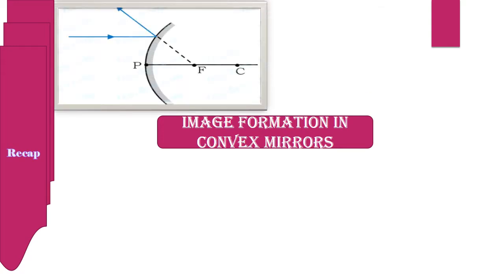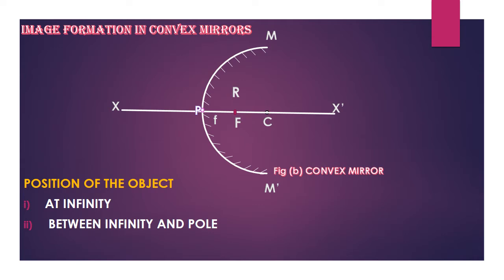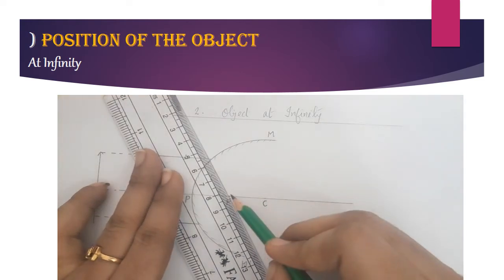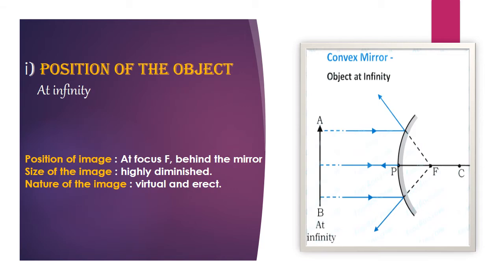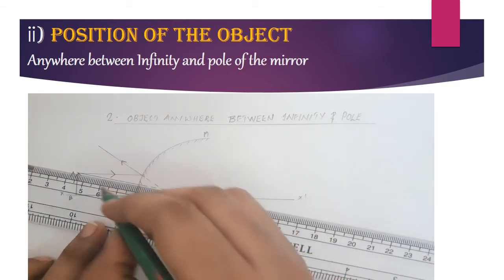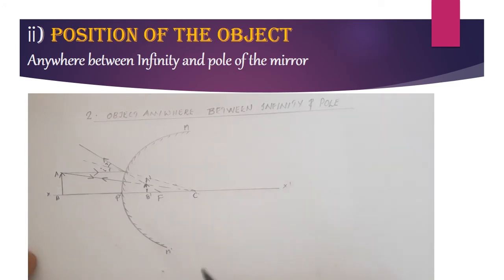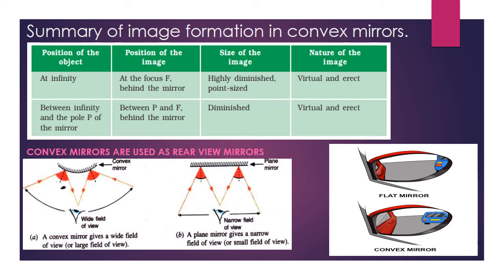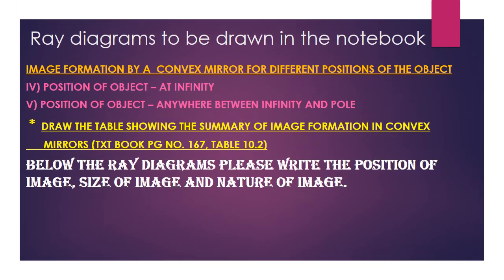Class10 Ch 4: Light Reflection & Refraction Module 8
image formation in convex mirrors